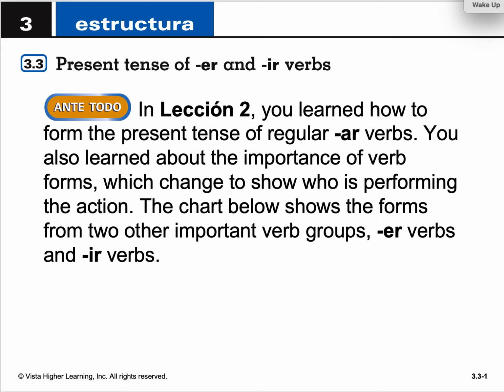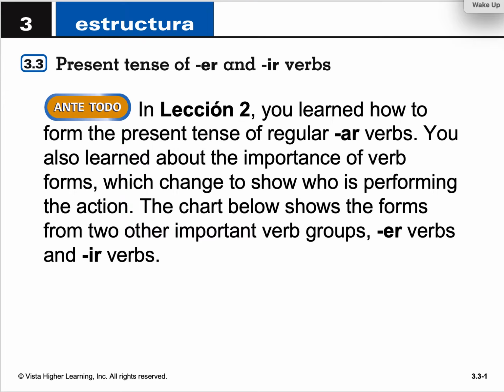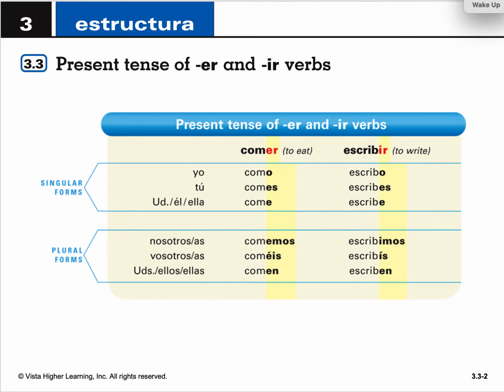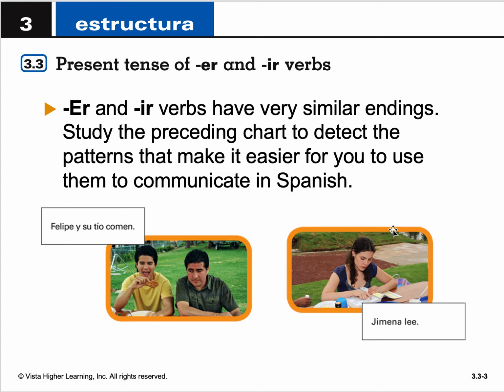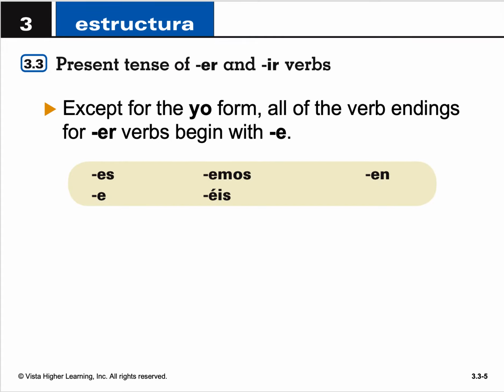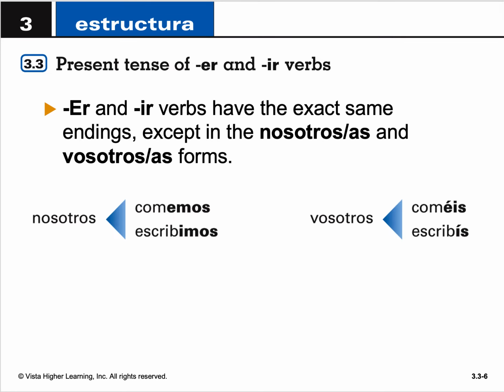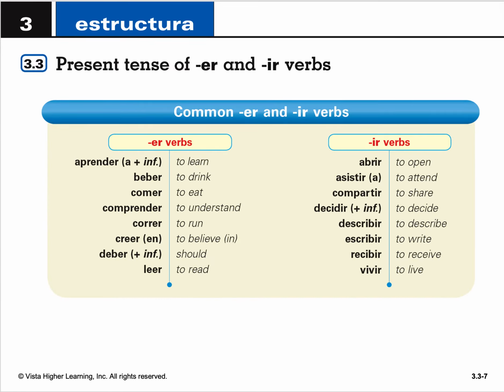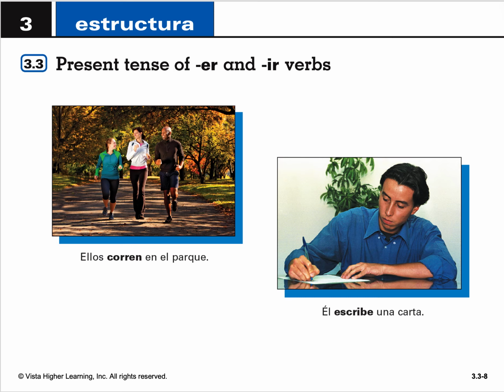3 3 Grammar